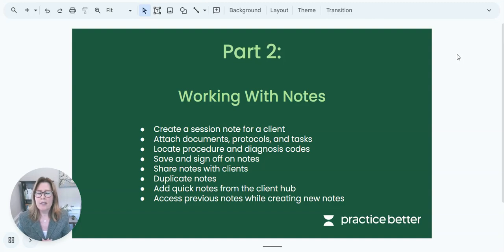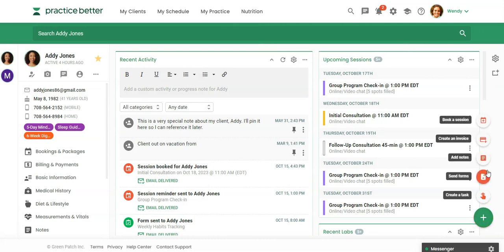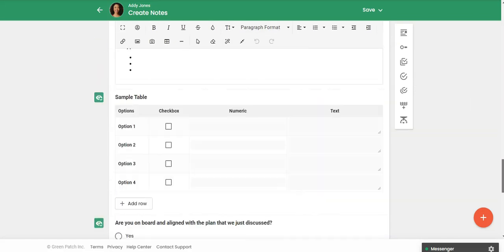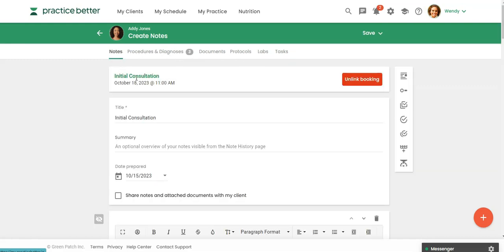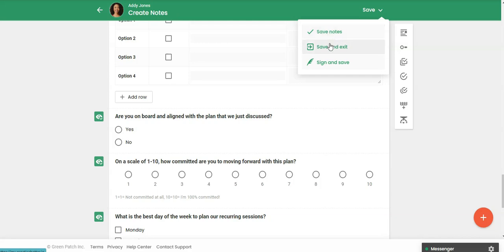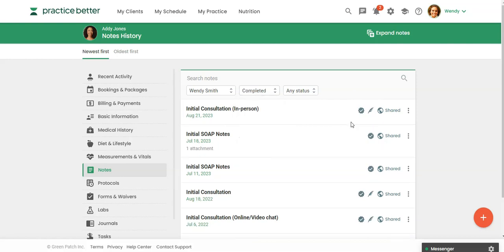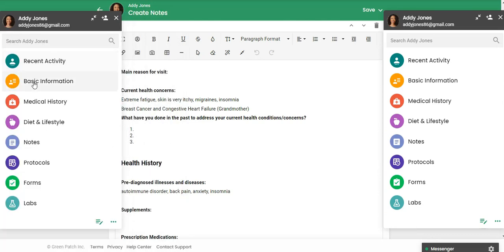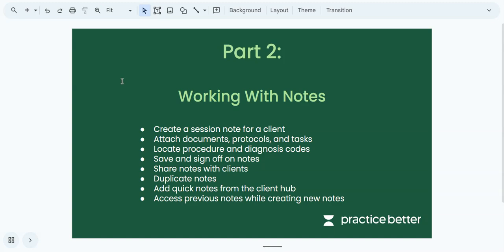Deep Dive Note Templates Session Notes (Part 2)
Join Shelley Myers of Practice Better as she dives deeper into managing session notes using templates in Part 2 of this video series. Here’s what we covered:

1. Working with Notes:
    - Creating session notes for clients using templates.
    - Different ways to create a note directly from client records.
2. Attachments and Codes:
    - Attaching essential documents, protocols, and tasks to session notes.
    - Locating procedure and diagnosis codes for sessions.
3. Saving, Signing, and Sharing:
    - Saving and signing off on session notes.
    - Safeguarding sharing settings and notifying clients about shared notes.
4. Navigating Notes:
    - Organizing and viewing notes based on status (completed, signed, in progress).
    - Duplicating notes for similar sessions.
5. Client Hub Features:
    - Accessing multiple client hubs to reference client data without switching screens.
    - Adding quick notes on-the-fly and transitioning to full edit mode.
    - Accessing and referencing previous session notes.